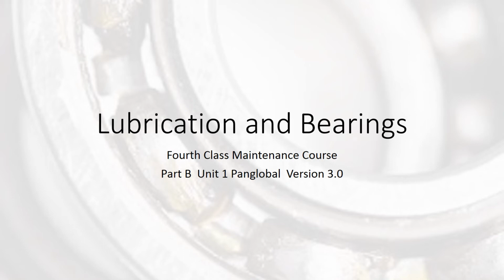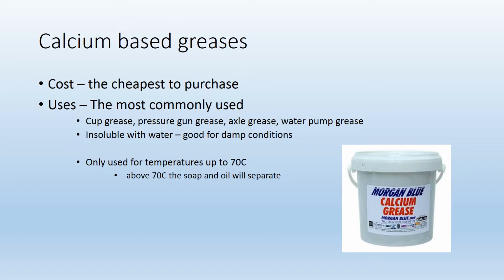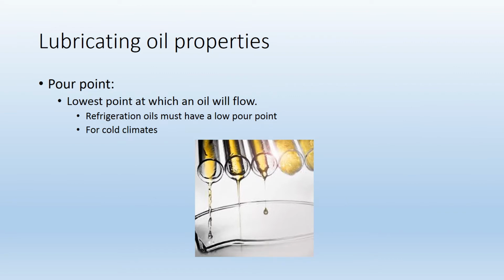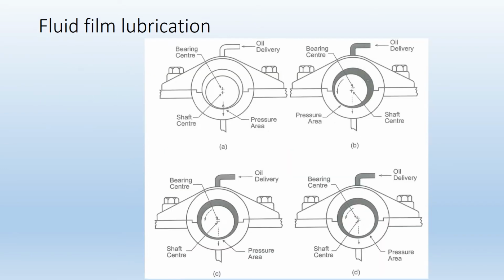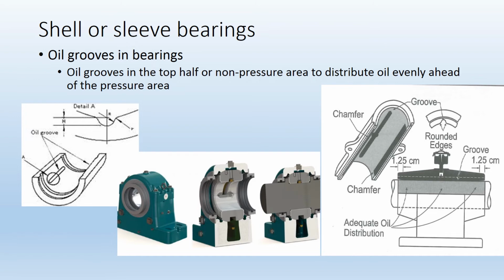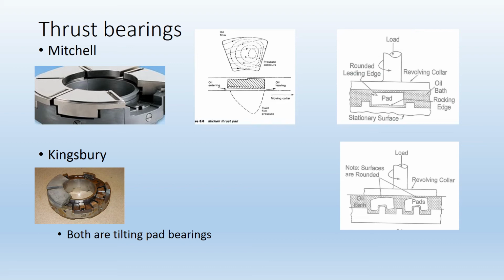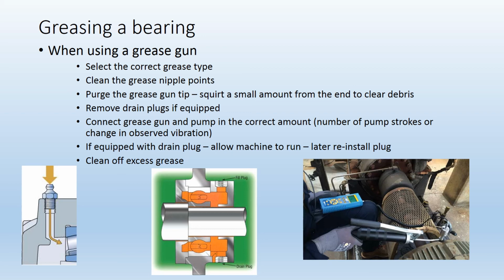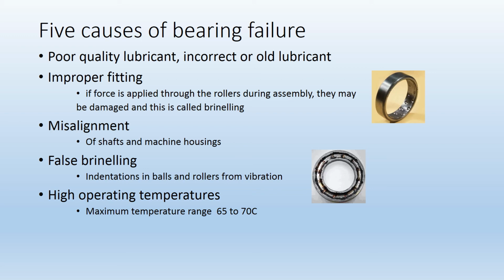37 -Lubrication and Bearings 3 0